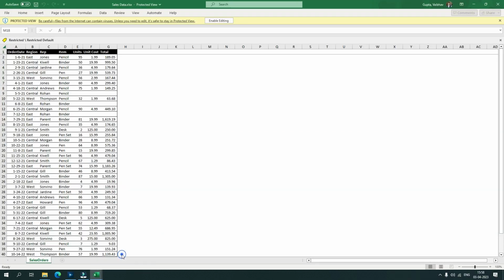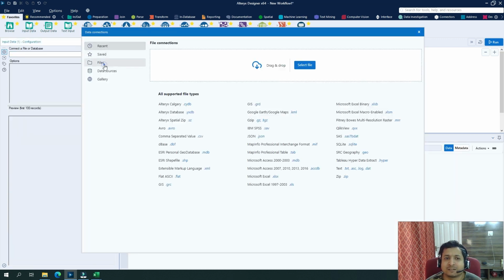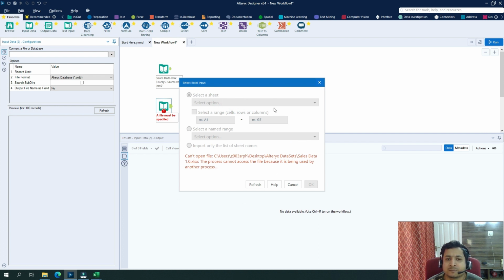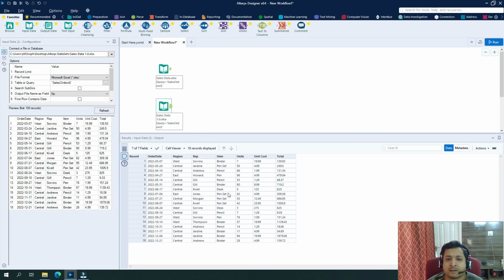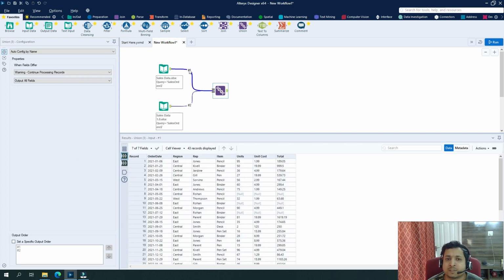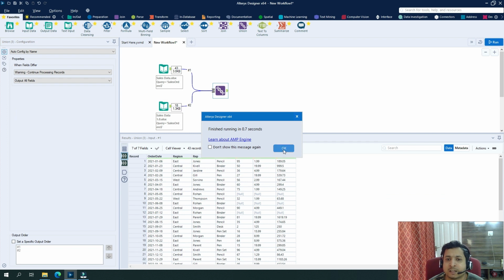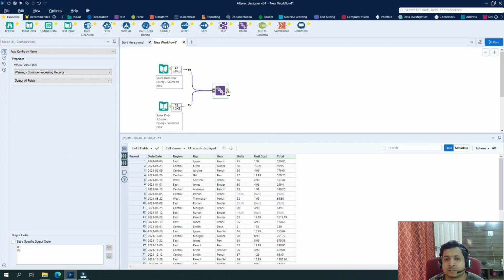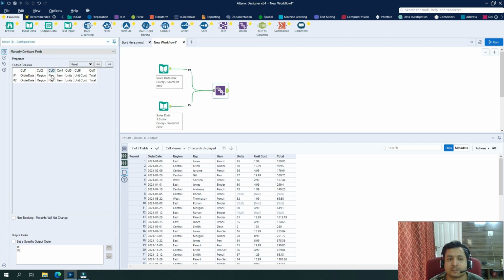Learn Alteryx Union Tool | Vaibhav Gupta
In this video, Vaibhav Gupta is explaining the use of Union tool of Alteryx with example. He is covering different configurations of the tool in detail.